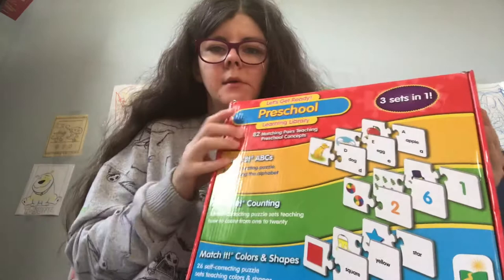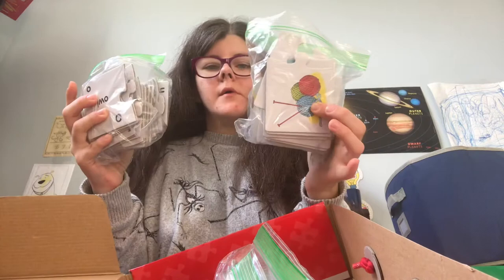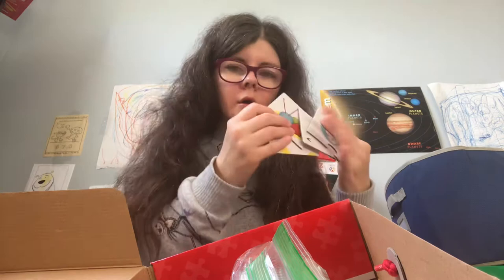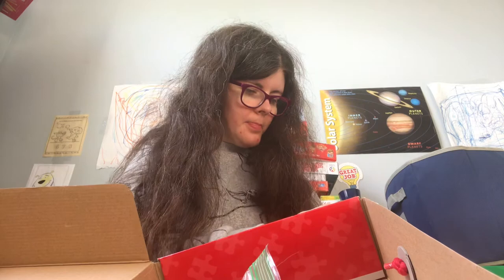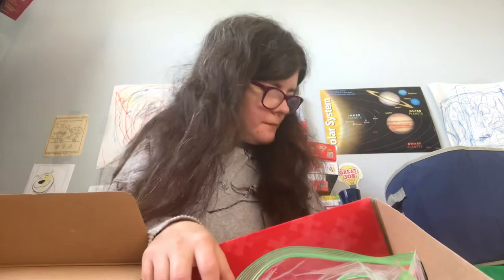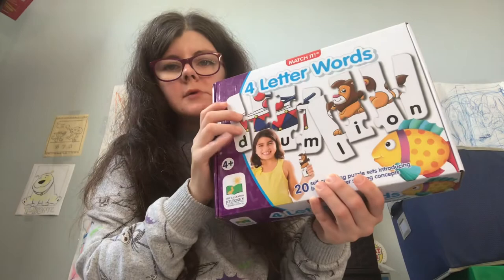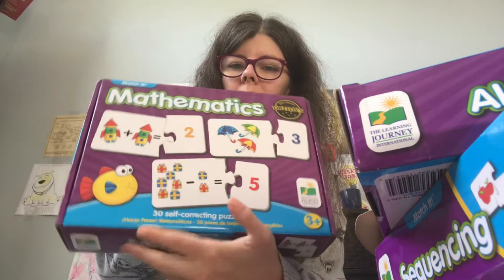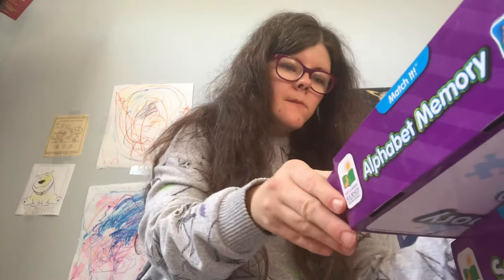The learning journey puzzles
My 8 year old son has autism level 2, generalized epilepsy and ADHD-C.